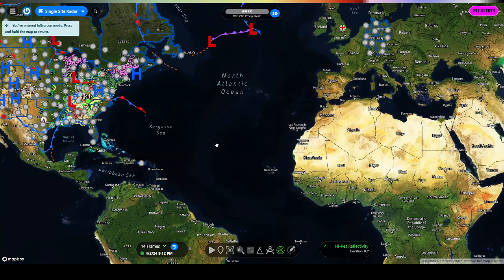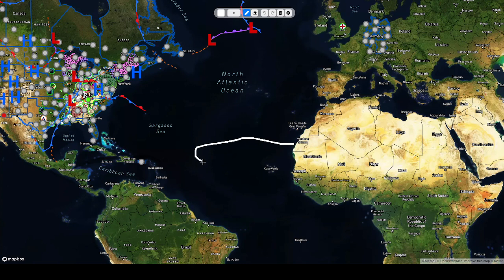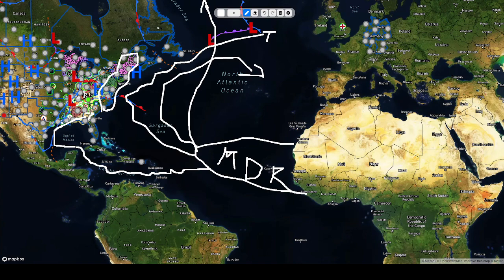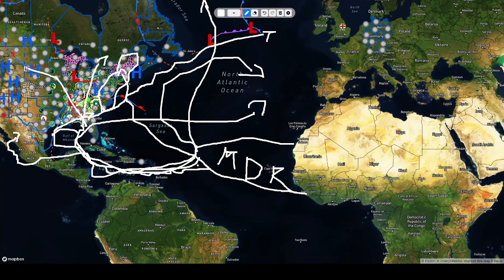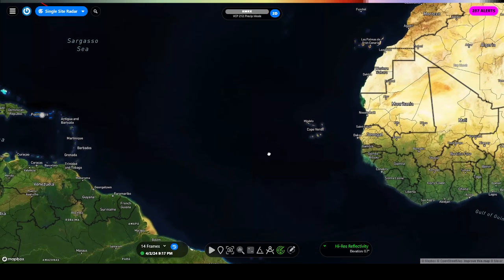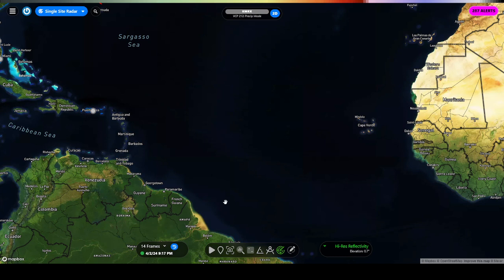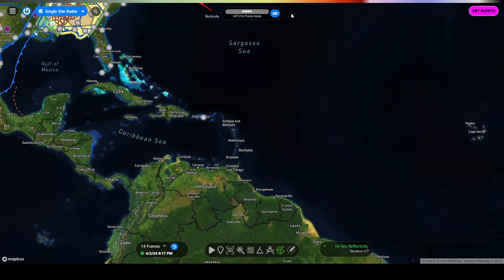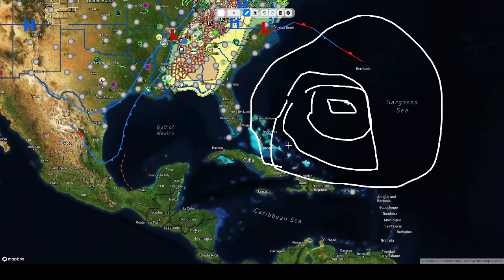All about hurricanes!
Learn all about hurricanes, and what do do if one is coming your way. Enjoy!